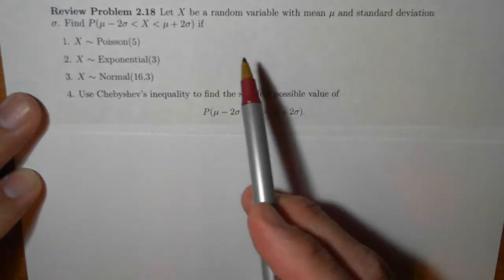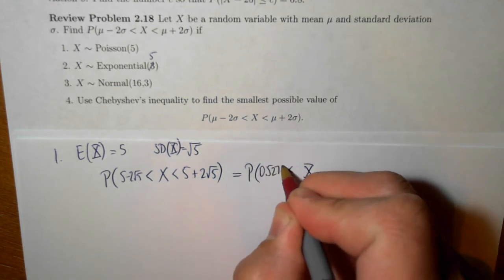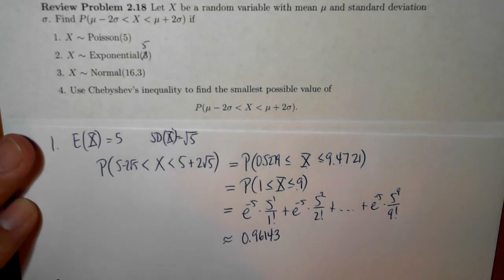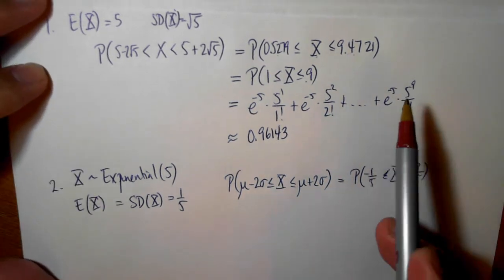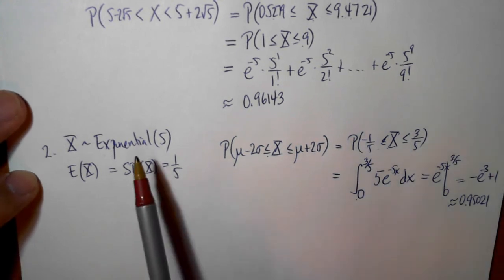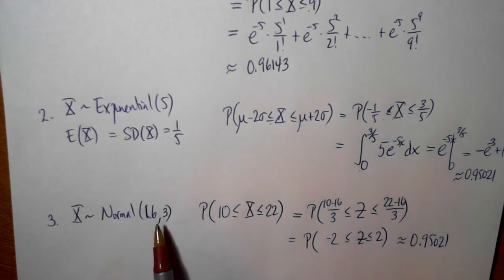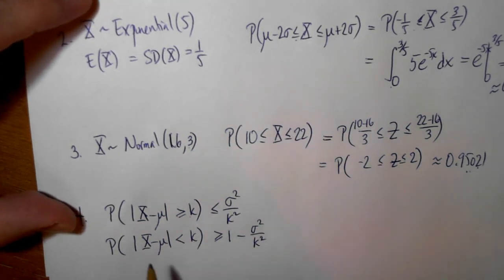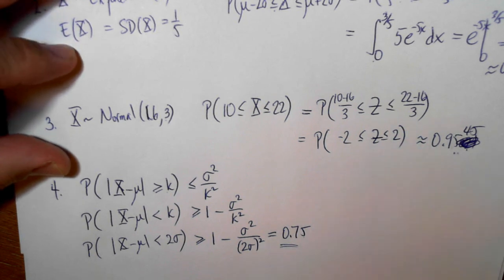Math 4610 Review 2.18